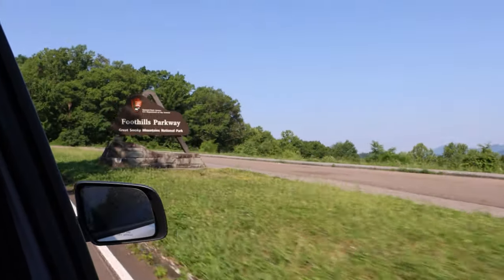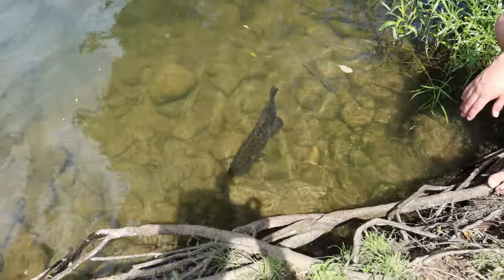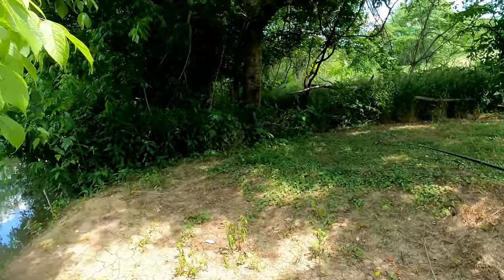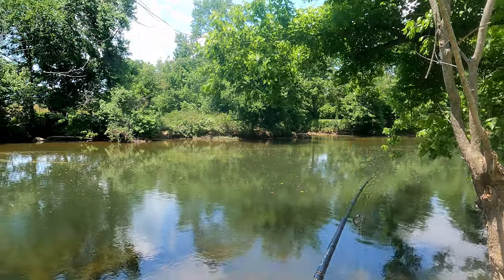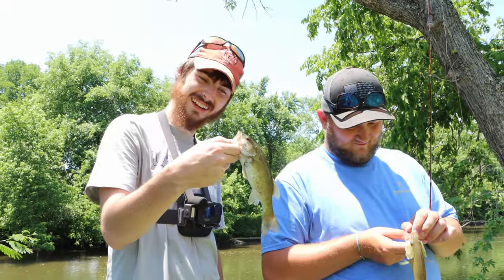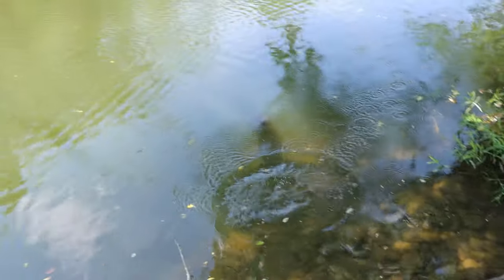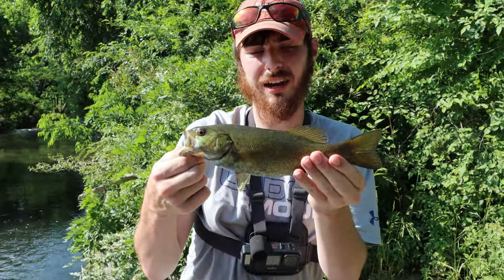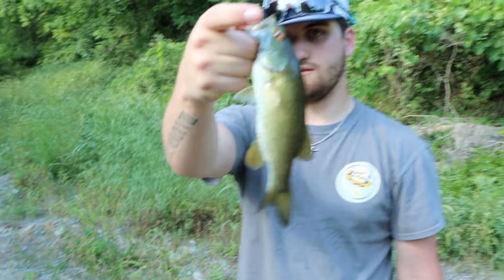Smallmouth Bass Fishing Little Pigeon River! (Pigeon Forge, Tennessee)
In this video, we fish the little pigeon river in Pigeon Forge Tennessee targeting smallmouth bass! Smallmouth bass fishing in rivers is one of my favorite things to do. River fishing is always fun because you never know what you're going to catch!